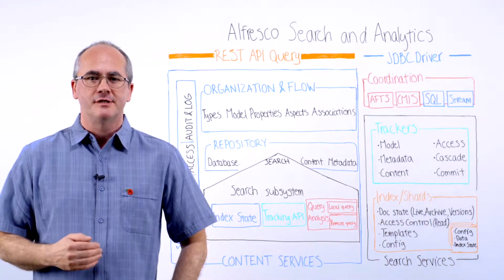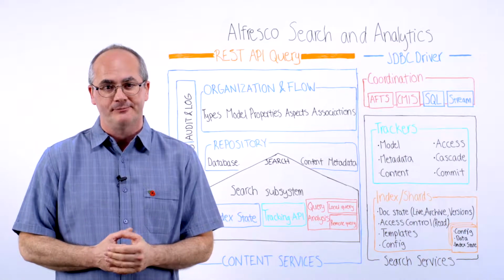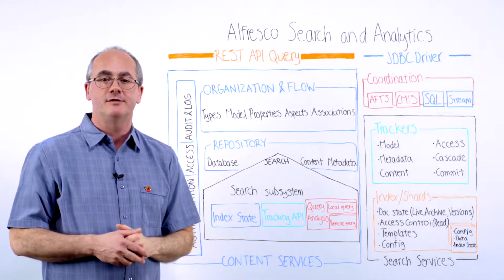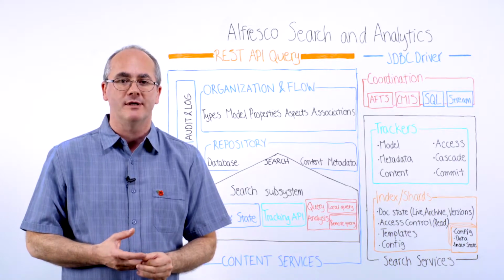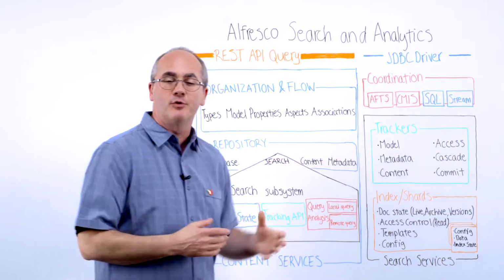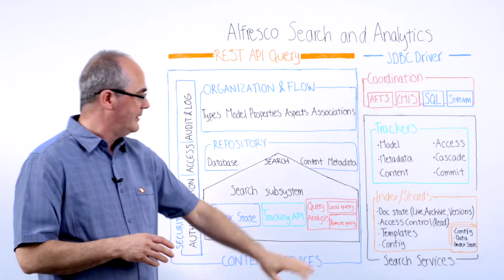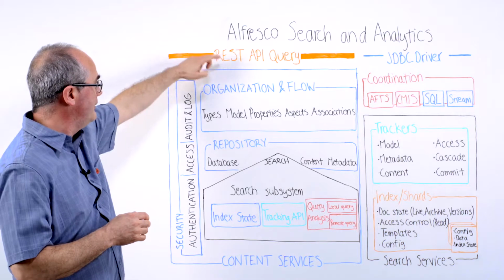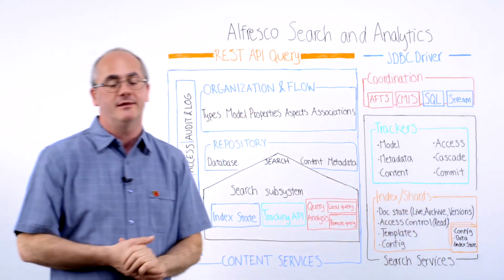Alfresco ArchiTech Talks - Search Services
Alfresco Search Services